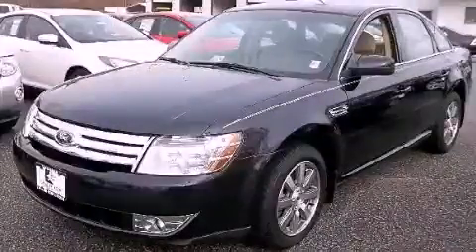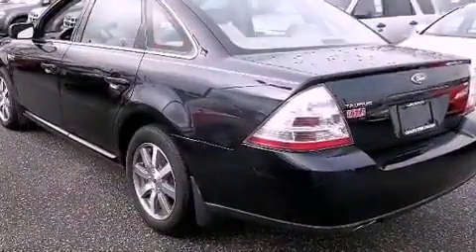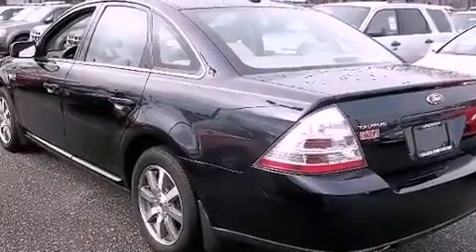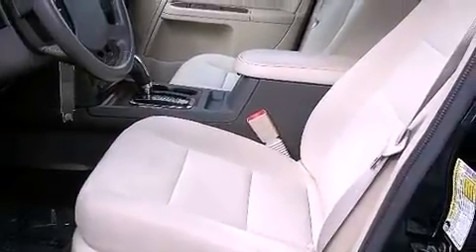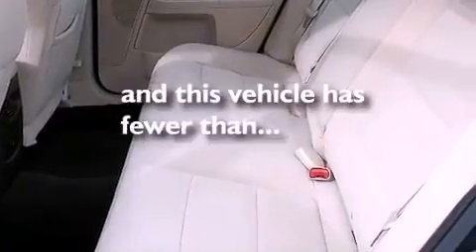Used 2008 Ford Taurus Chesapeake VA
Year : 2008

 Make : Ford

 Model : Taurus

 Engine : 6 Cyl - 3.5L

 Trans . : Automatic

 Exterior : BLUE

 Miles : 42,257

 Interior : TAN

 1515 S. Military Hwy